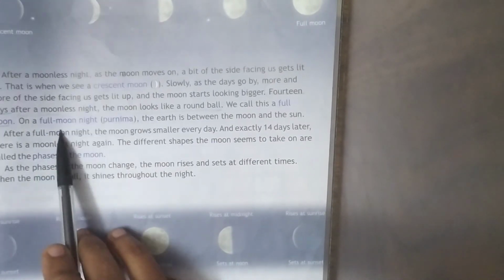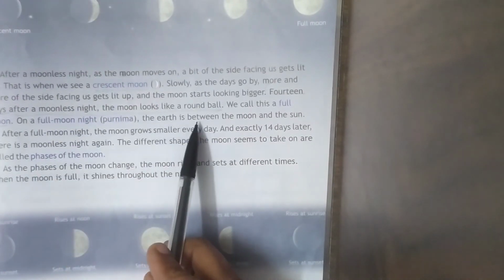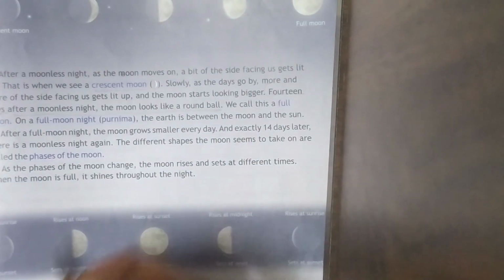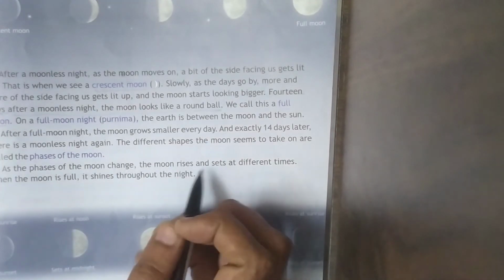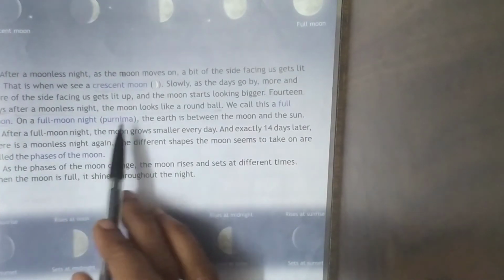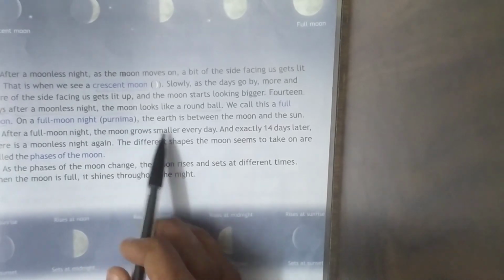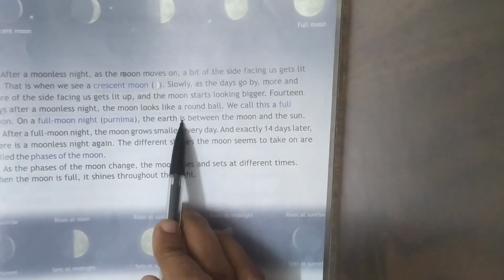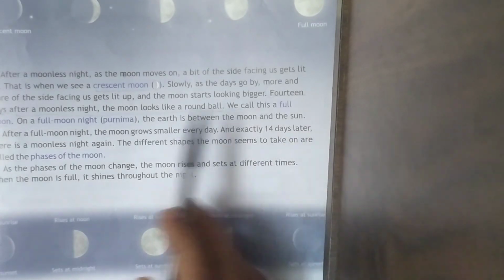Class 3/ICSE/Science/Lesson 13/The Universe Part 2/Session 34